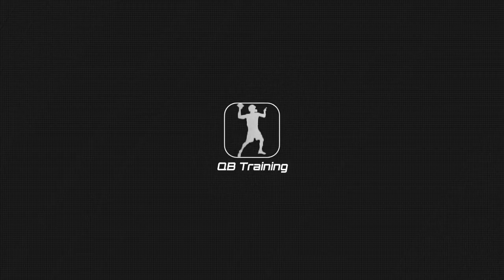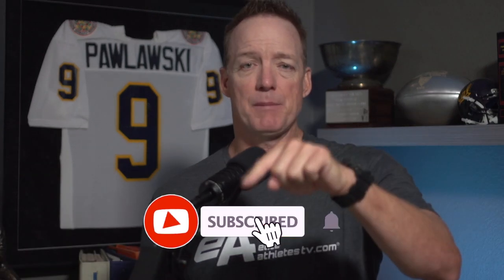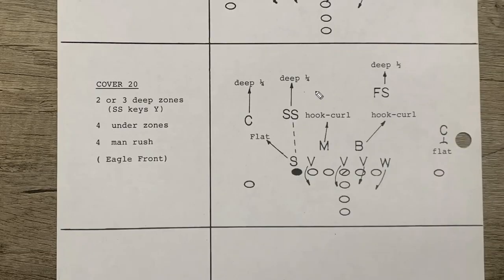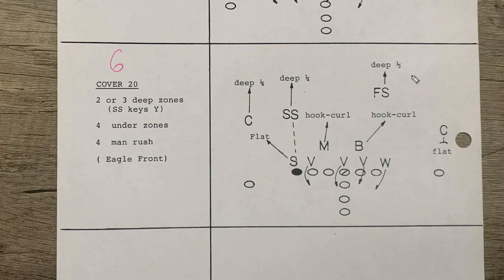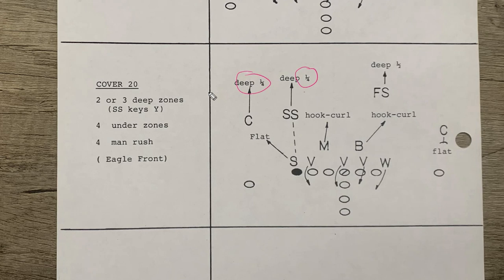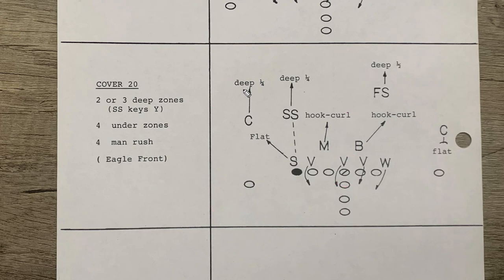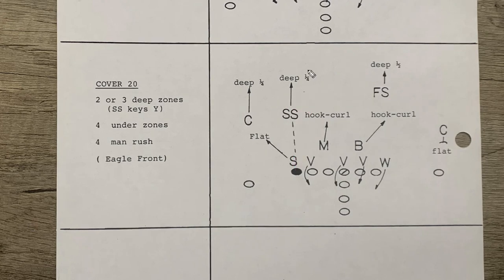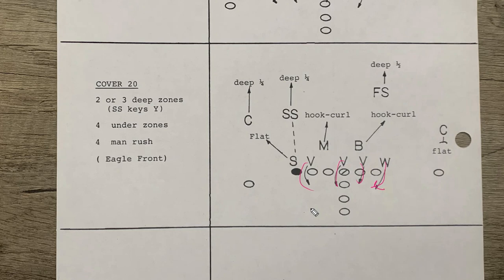Know how to Read Defense and Complete More Passes-Cover 6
Reading defense is the key to anticipating throws. Today, we're going to take a look at cover 6.

Hey everybody, welcome to elite athletes TV. I'm Mike Pawlawski 11 year Pro. That way you get notified every time we have new content coming out. I'd love to answer any questions that you have talking about the game. We'd love to help this channel blow up, get it out to other athletes and help as many young football players and athletes as possible.
 Now, let's get to business. As a quarterback I know a lot of systems out there don't teach reading coverages anymore. But the great quarterbacks when you think of the best of all time, guys like Tom Brady Peyton Manning, Aaron Rodgers, Joe Montana, John Elway all knew how to read defense. They understood what defenses were trying to do to them. In order to complete more passes, you can anticipate where you're going with throws. I know a lot of the air raid system stuff. They don't teach you to read coverage. And they just use general rules. But understanding coverage and what teams are trying to do to you is important. So today, we're going to go over cover six, I have a bunch of videos, that detail coverage and I'll put some cards in this video so that you can find those coverages and so that you can understand the game better as a quarterback. By understanding what they're doing, you can eliminate receivers, you can focus on receivers, and you can anticipate your throws but right now, let's get in to cover six.
So I was playing in college when this coverage really came into full use, and it was just kicking off but a couple of teams were using it, UCLA used it, Miami used it. And we played both those teams in my junior year. In the NFL, it was just coming into vogue as well. And so it didn't have the proper name. Nobody knew what to call it yet. We called it cover 20 when I was at Cal because it was a version of cover 2. In the NFL. A lot of your coverages with the zero on the end are nickel coverages, so that didn't work out. When I was playing a Tampa, they call it Cowboy coverage because the Dallas Cowboys played it alot, but very smart people have settled on the name of cover six. And the reason for that is there is a cover 2 side and a cover 4 side. That adds up to cover

You're not likely to see a ton of cover six in high school because there's so many rules on defense and not enough time to coach it. But if you ever do, now you understand it better. Knowing how to read coverage is really important as a quarterback. Take it from a guy who played 11 years of pro ball and who is a college football analyst now, quarterbacks who know how to read coverage who know how to read defense are much better players in terms of anticipation.
That way you'll get notified every time we have new stuff coming out. Give me a thumbs up if you understand cover six better at this point and give me a comment if you have any questions about cover six happy to answer them. I appreciate you watching.
Let your family know that there's some football out there in spite of the fact that they've canceled high school football for the fall through California. So look forward to talking to you next time, read coverage, play quarterback better get your quarterback training in and improve your football skills. You'll be the best player you can be.